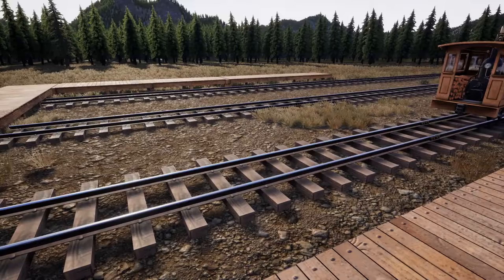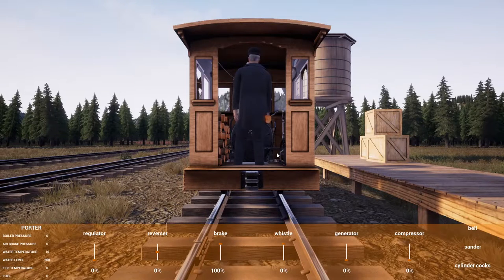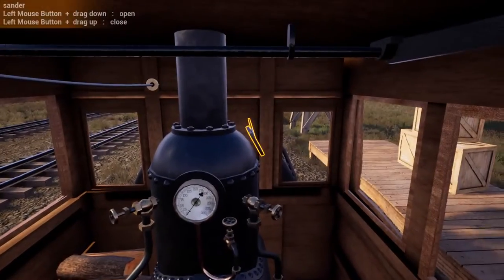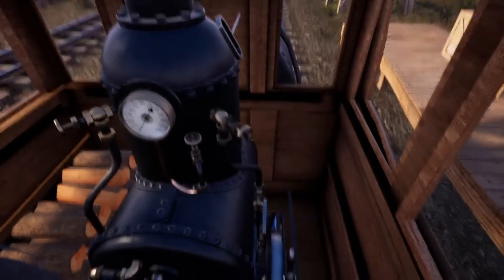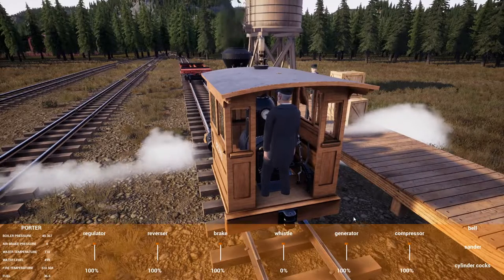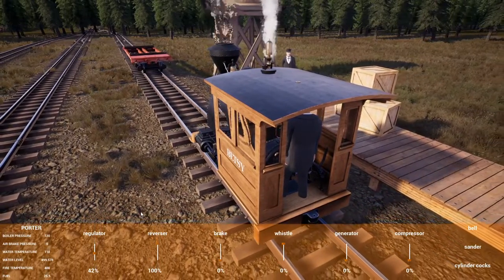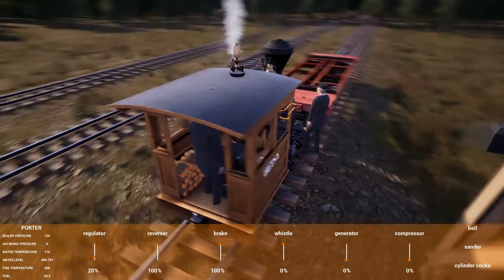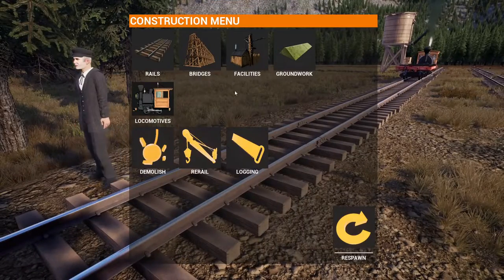Railroads Online! SE1EP1 - Ole' Betsy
A Brand new (experimental) series where me and my friend Kable play RAILROADS Online! Its a new game on Steam with early open access so we're trying it out. Join us on this brand new adventure!!